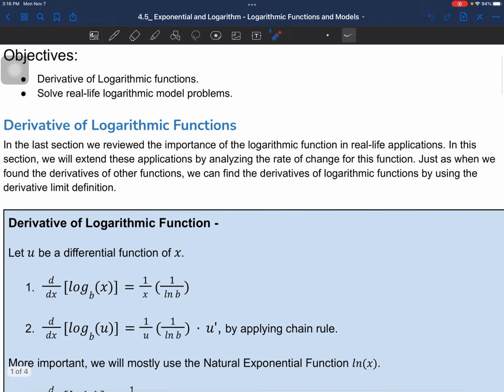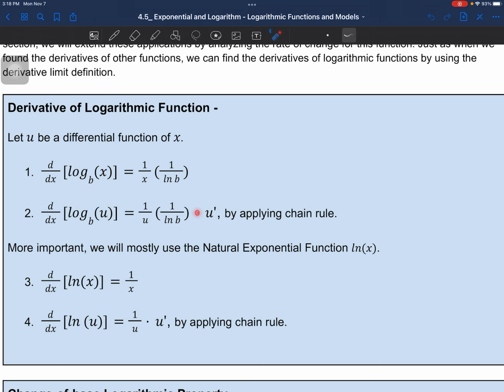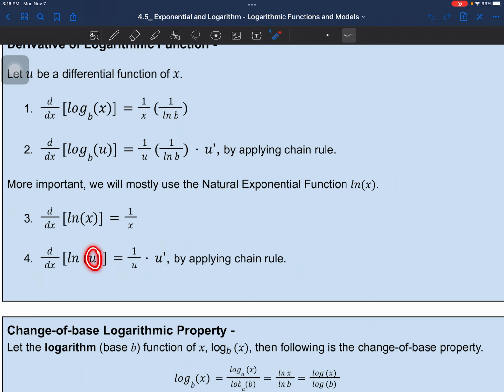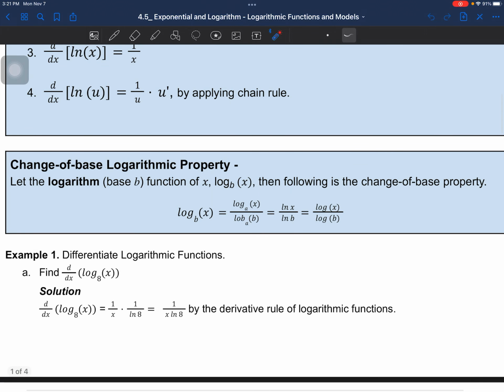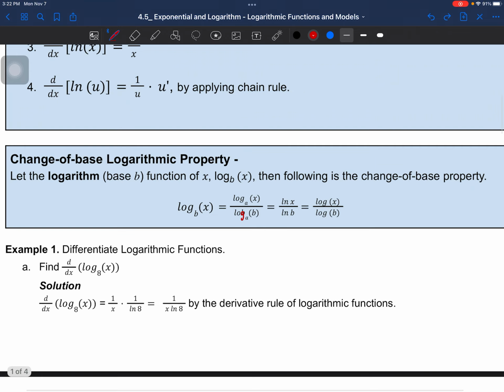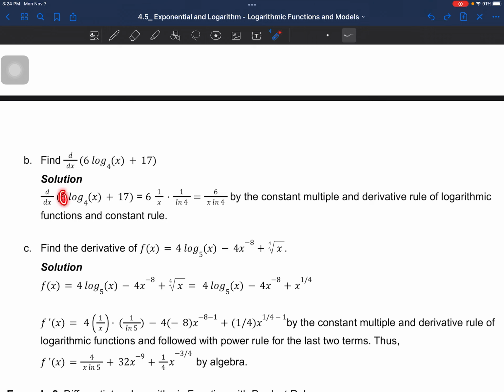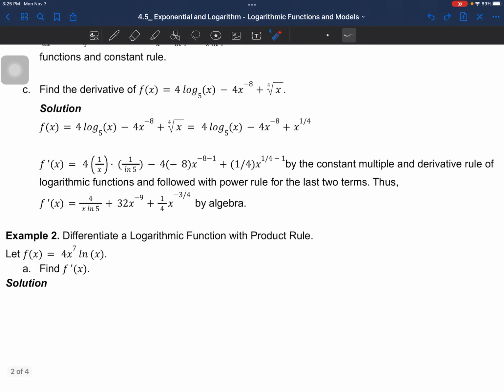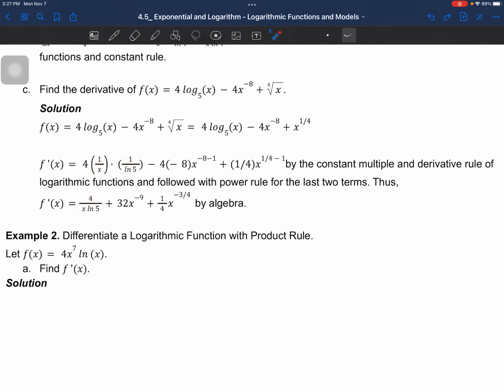4.5 Intro to Derivative of Logs and Ex. 1